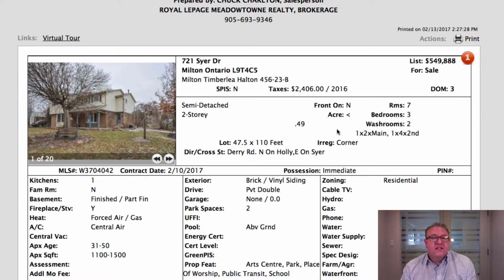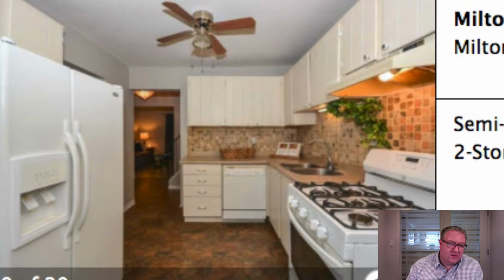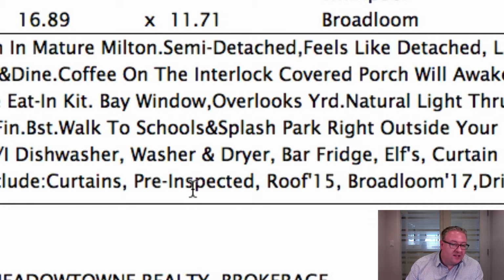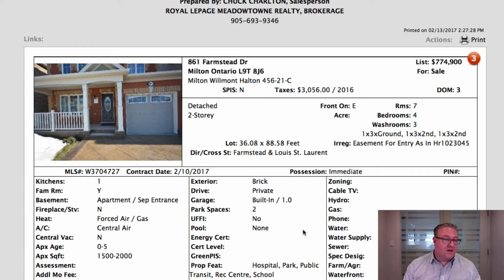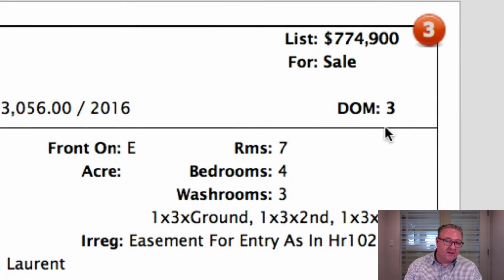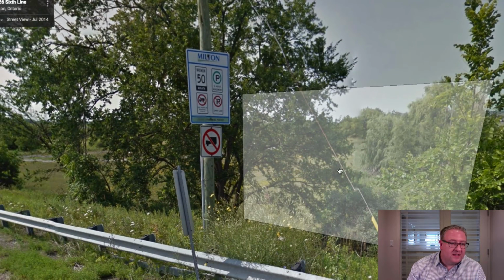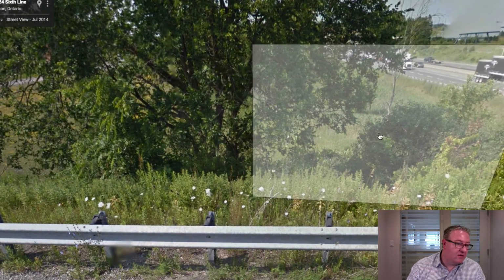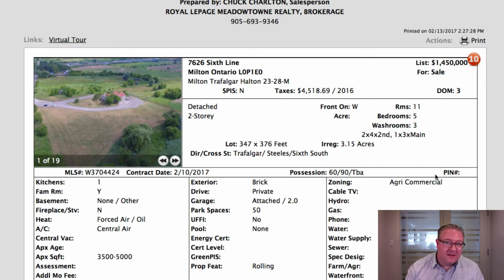Milton Daily Homes - February 13, 2017 - Something Is Better Than Nothing...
- Do you know that expression, “Something is better than nothing”?  Well, I think it’s true for some buyers right now.

I spend probably half of the episode discussing what happens when a buyer removes conditions from an offer to make it more attractive to a seller.

As much as you would love to have time to get the second part of your financing done, and to have your own inspector have a look… the reality right now is that buyers are eliminating their conditions in order to WIN a multiple offer.

So how do you protect yourself while remaining in a position to get the home you want?  Watch today’s episode to find out.

Then I’ll spot a model as if I were John Casablancas, and we’ll finish discussing some development land by the 401.

Enjoy the episode… you may not see us tomorrow because of a special Valentine’s Day surprise for our clients.  We LOVE the people we work with.